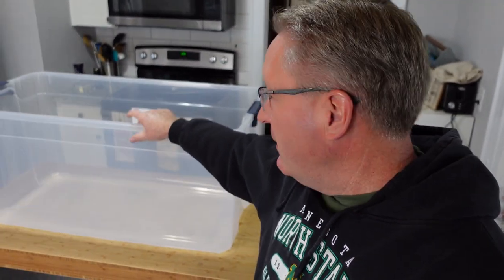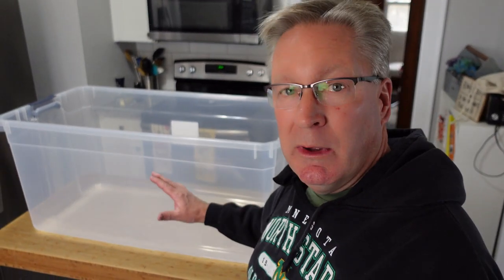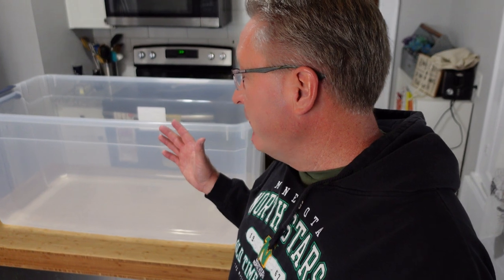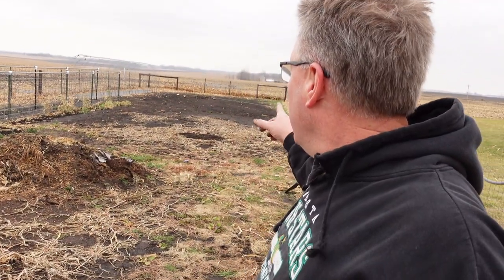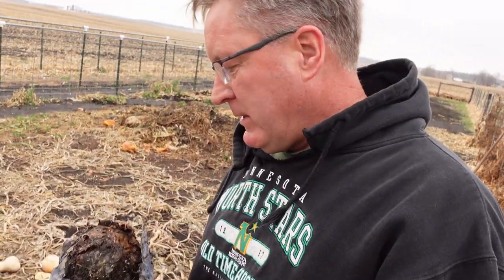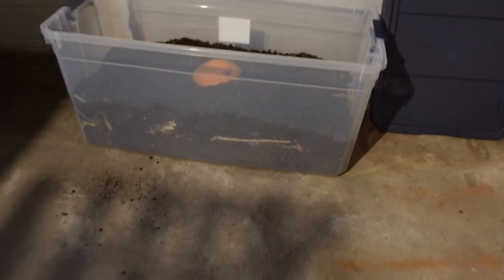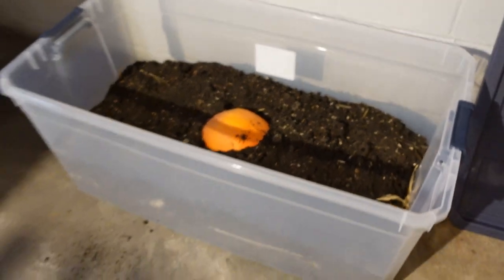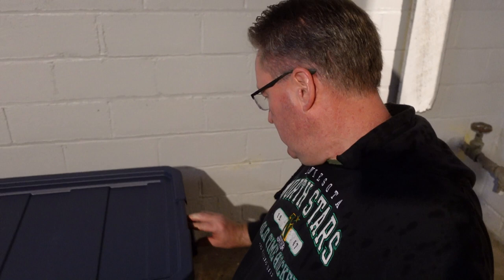DIY Indoor Compost Pile & Worm Bin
Here is an indoor composting/worm bin that you can use year 'round.  This is especially helpful for winter use in colder climates of for people in apartments.  Total cost - $30.

The lid snaps tight to keep the worms in and keep the bugs out!